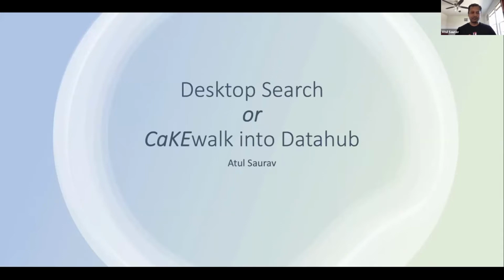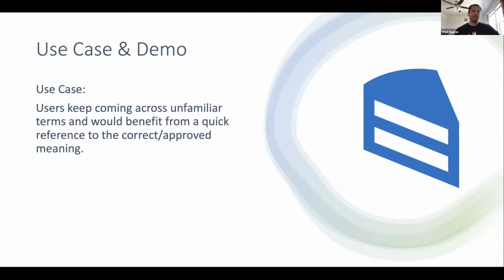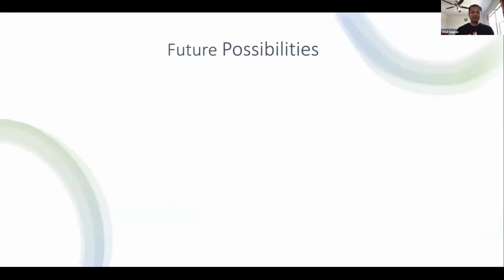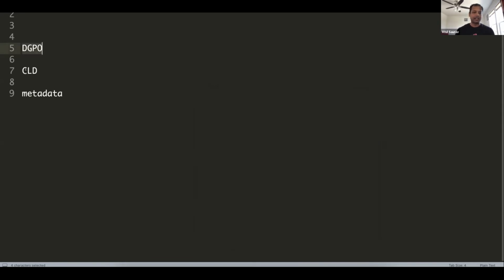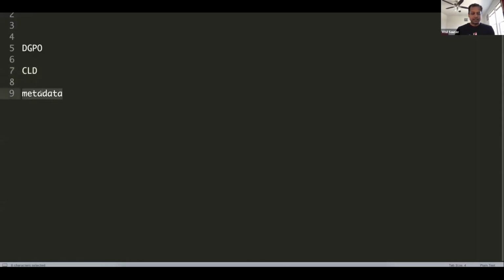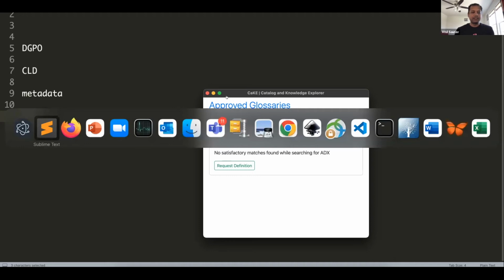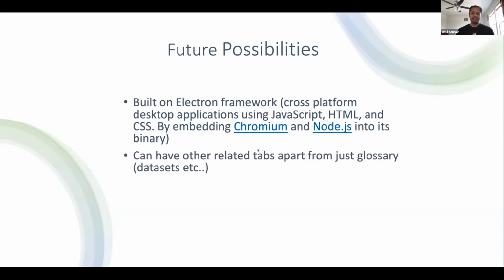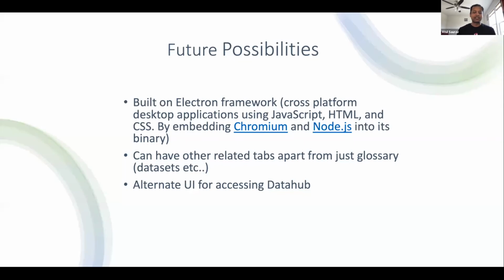Data CaKE - Atul Suarav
Atul Suarav from Genworth Financial gives a walkthrough of Desktop Search (aka CaKEwalk) at DataHub August 2022 Town Hall.